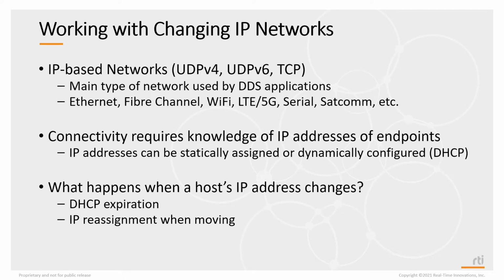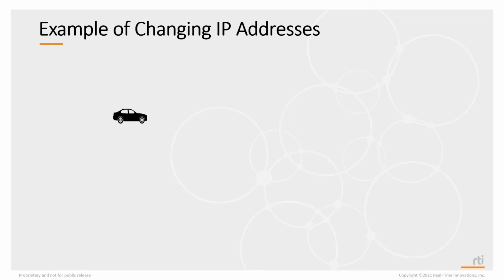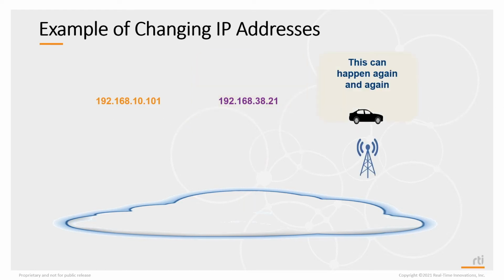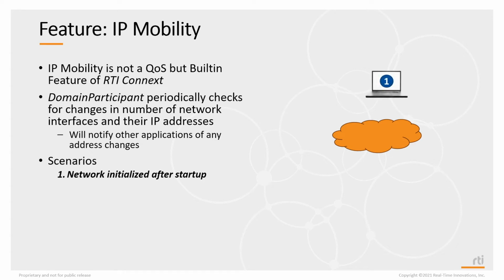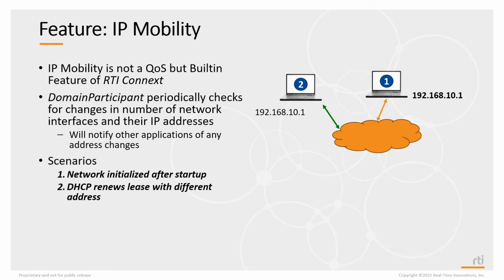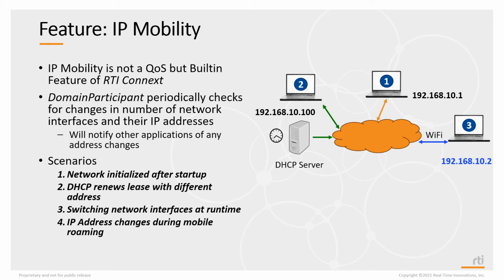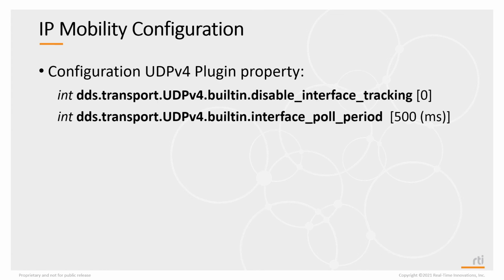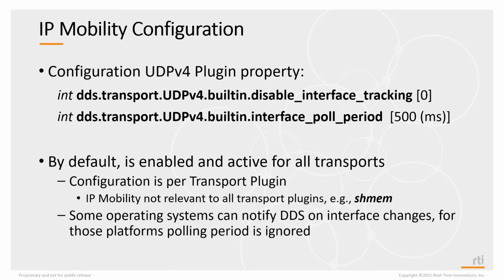RTI Academy - Quality of Service - 19 IP Mobility